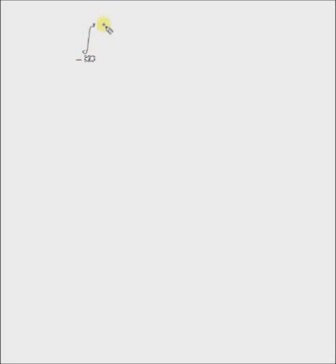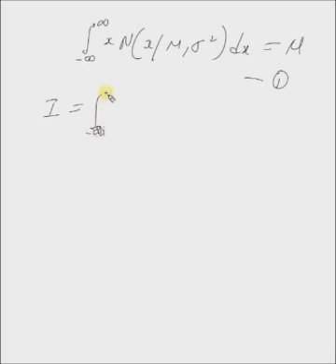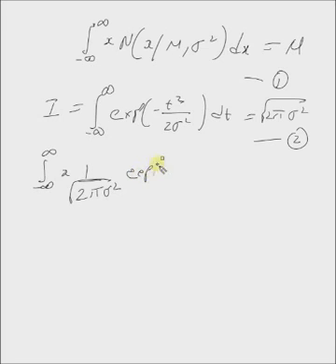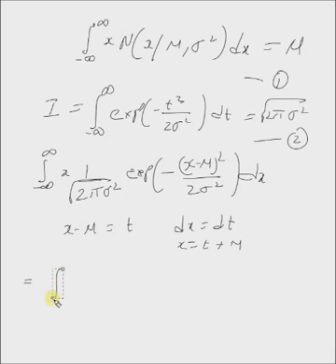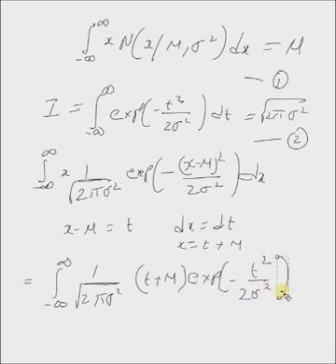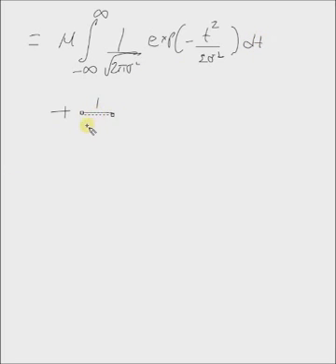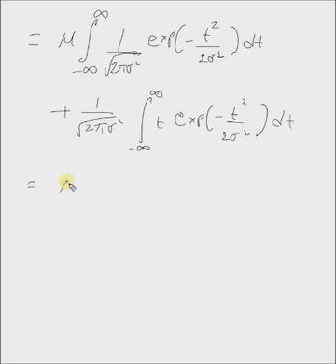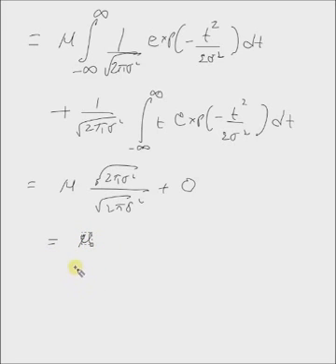Normal Distribution: Mean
Mean of a Gaussian distribution